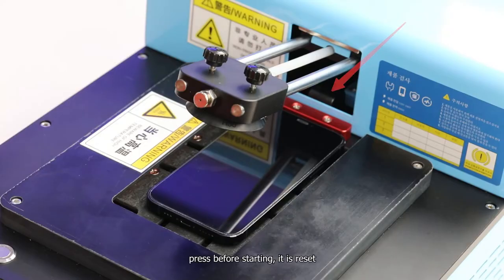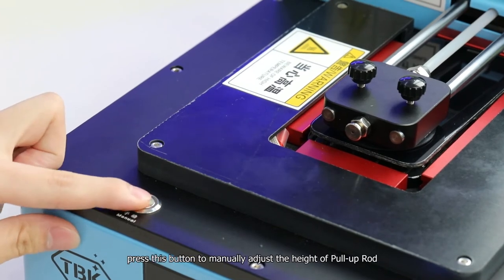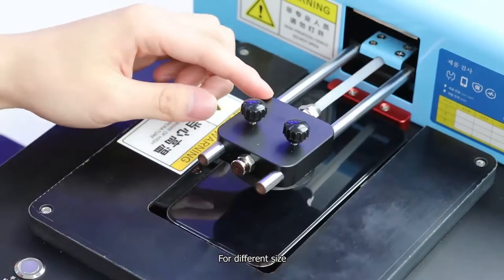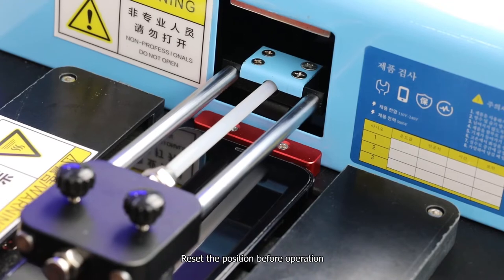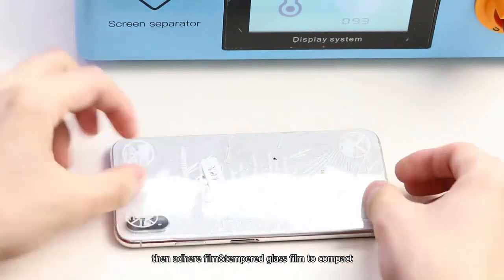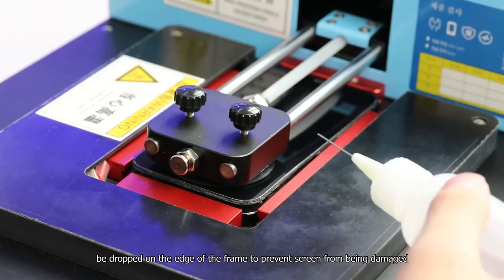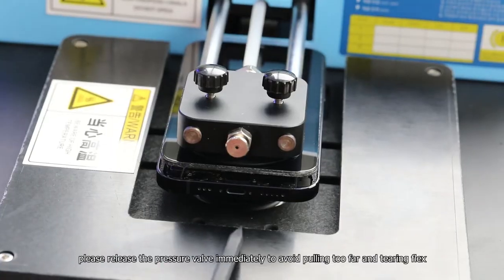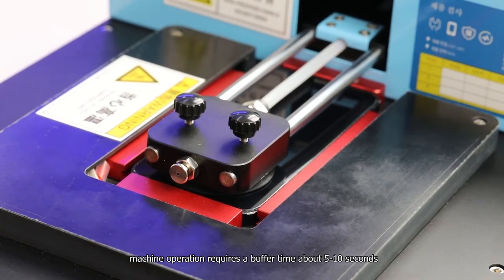FAQ about TBK-288 Apple screen opening machine by ELEK